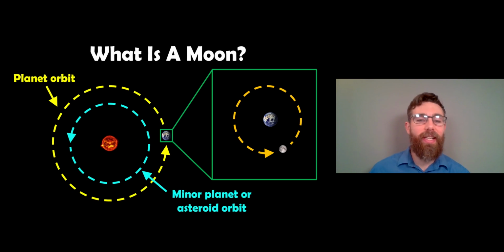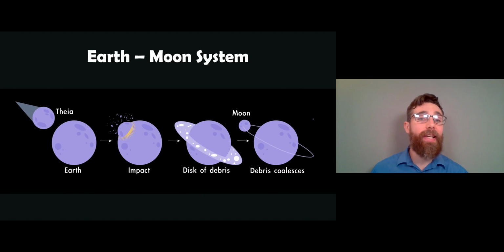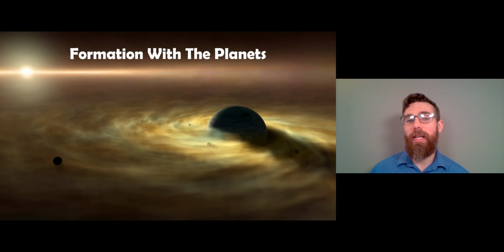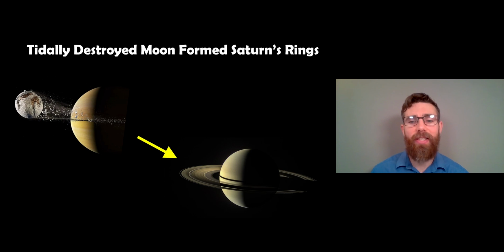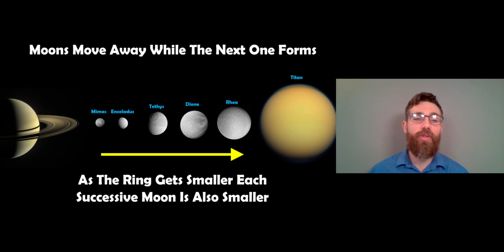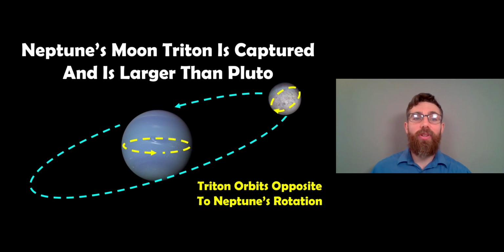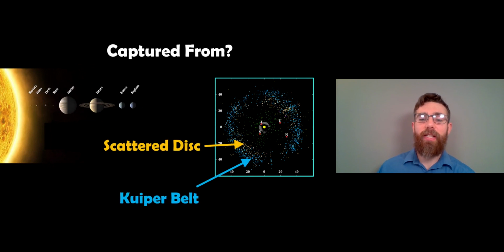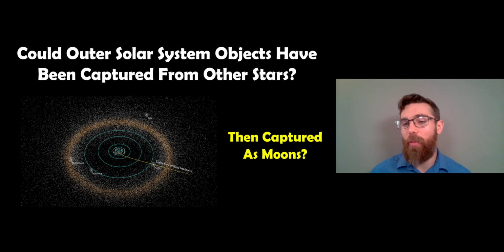Pint Of Science: How To Grow A Moon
Originally given as part of Pint of Science I discuss a variety of ways moons can end up orbiting planets, as not all moons are created equal. For example, moons can be formed from collisions between planets (Earth's moon and some of Neptune's moons), tidally disrupted moons which cause a debris disk which coalesces into moons (Saturn's moons), formation with the planets in the planet forming gas disk (Jupiter's Galilean moons) and captured minor planets or asteroids.